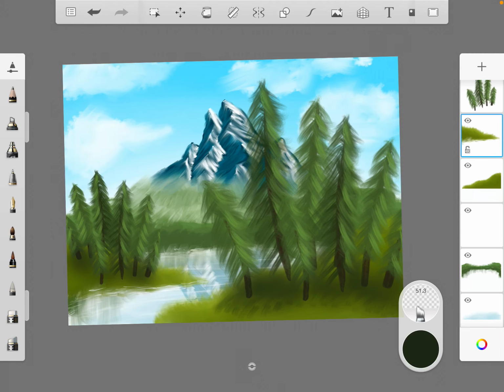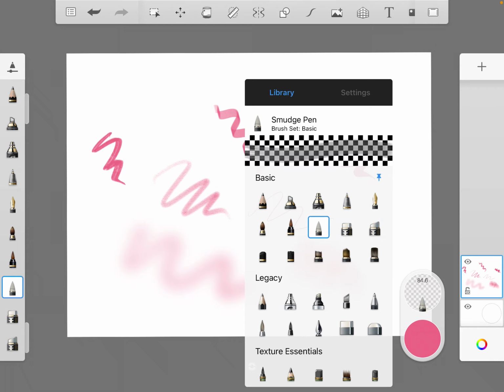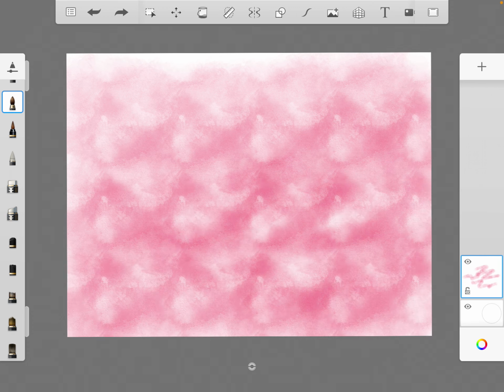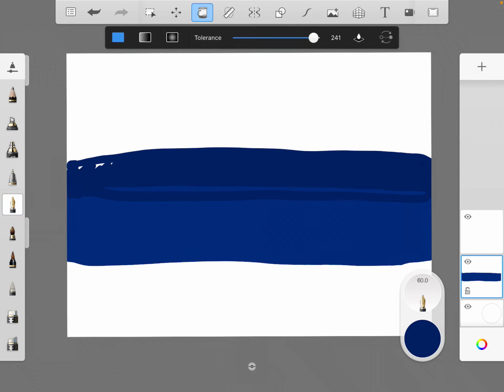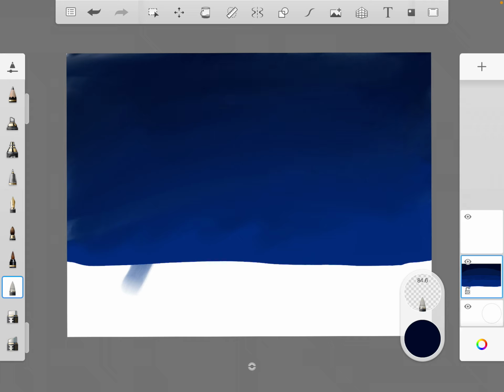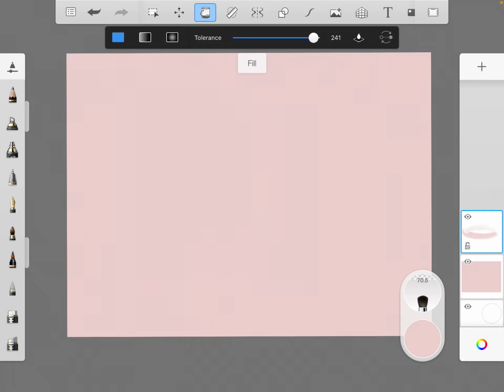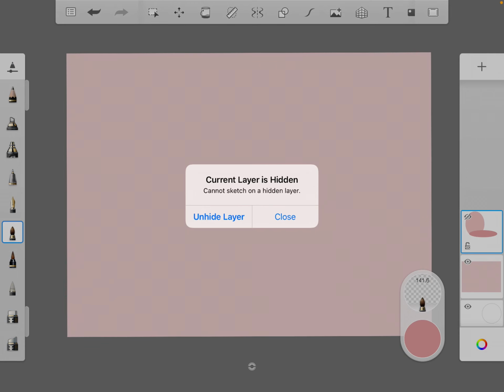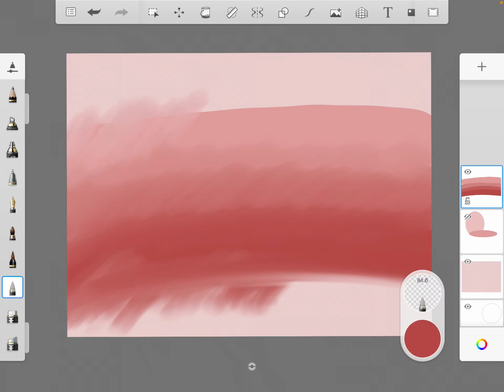Autodesk Intro - Background